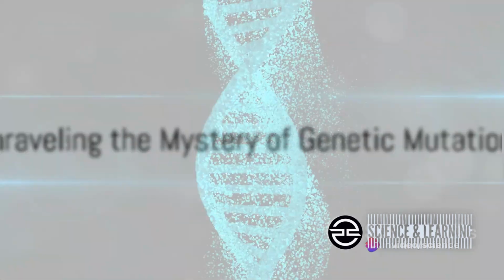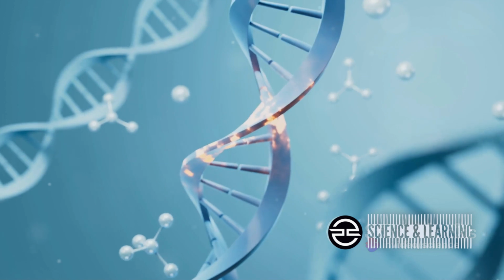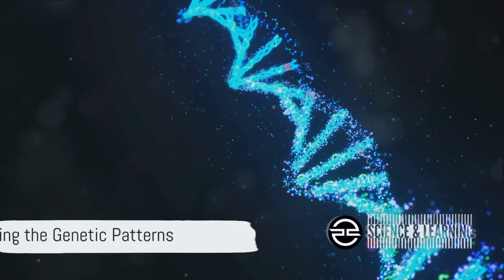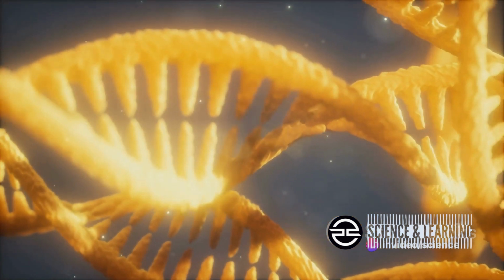Decoding Genetics: The Hidden Math of Mutations!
In this video, join us on a captivating journey into the world of genetics as we unravel a hidden mathematical principle behind mutations.

Discover how scientists are decoding the mysteries of our DNA and the implications it has for understanding evolution and heredity.

🔬 Don't miss out on this fascinating exploration that brings us closer to understanding the building blocks of life!

OUTLINE:

(00:10) Unraveling the Mystery of Genetic Mutations
(01:10) Hidden Math in Genetic Mutations
(03:16) Summarizing the Main Points

All copyrights are registered to the channel ©